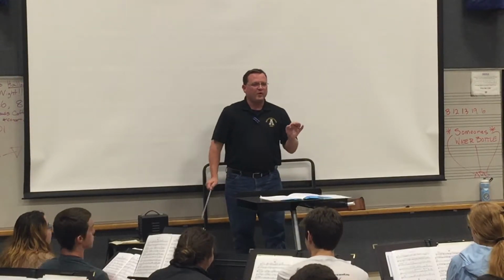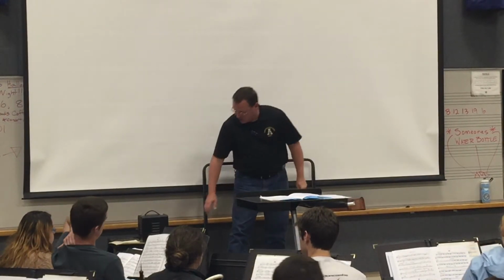Onsby Kozhevnikov Oct 26